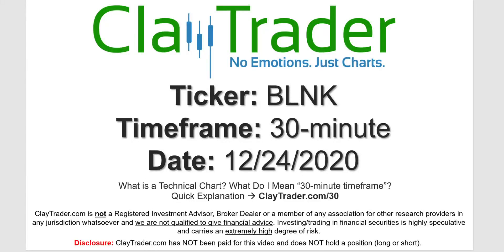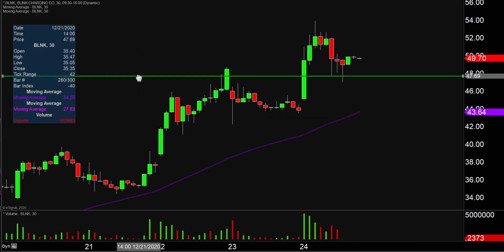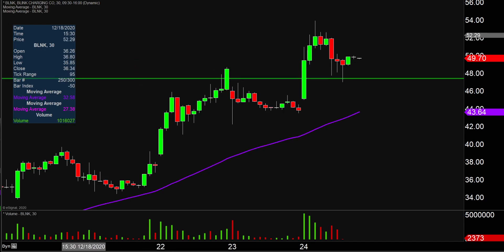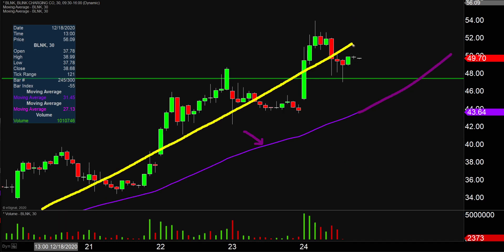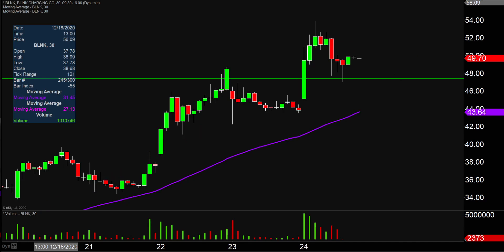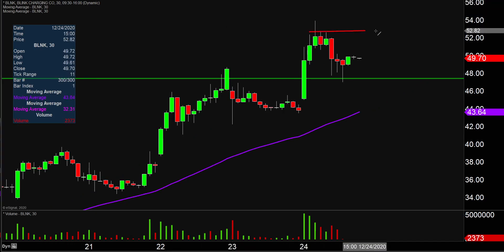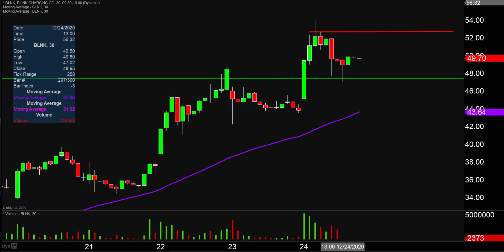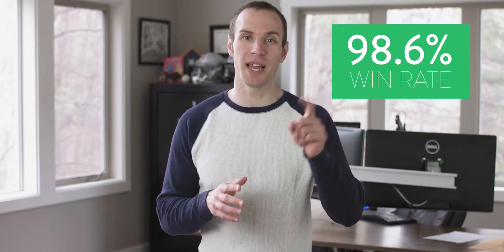Blink Charging Co. - BLNK Stock Chart Technical Analysis for 12-24-2020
Learn how to read stock charts and identify technical patterns as ClayTrader does a quick stock chart review on Blink Charging Co. (BLNK).